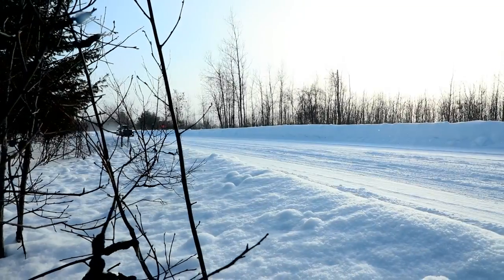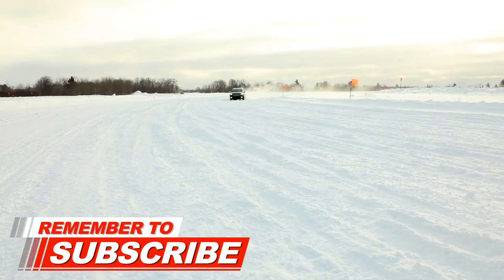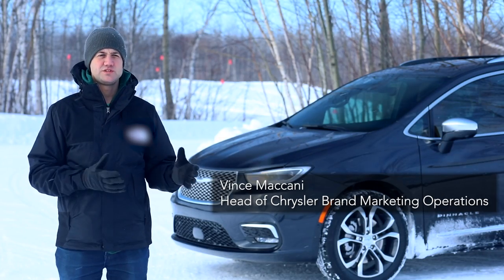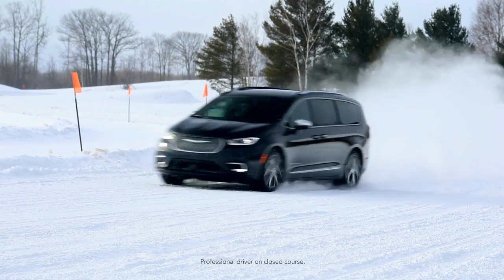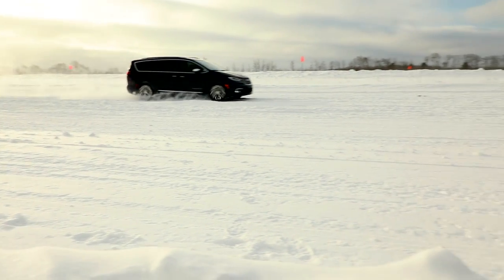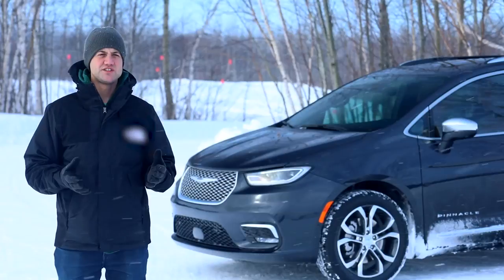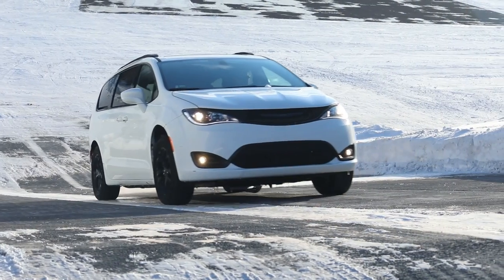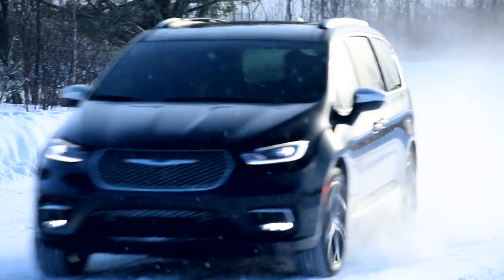2021 Chrysler Pacifica Pinnacle AWD Feature and Facelift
2021 Chrysler Pacifica Pinnacle AWD Features and Facelift

Chrysler Pacifica Reaches New Pinnacle, Offering All-wheel-drive Capability, Utility-vehicle-inspired Updates and the Most Standard Safety Features in the Industry